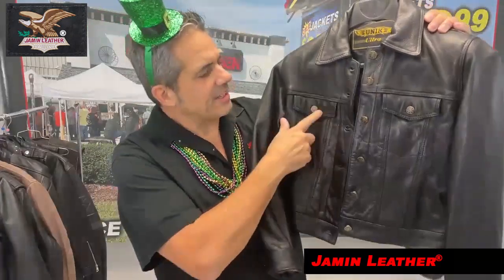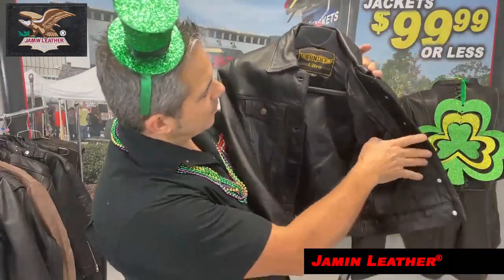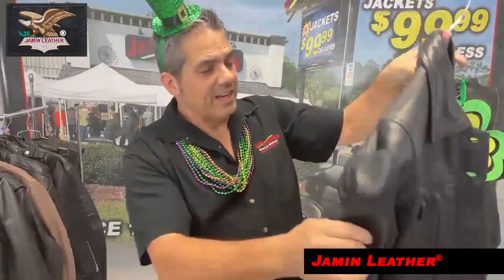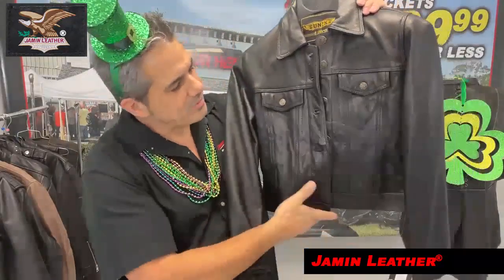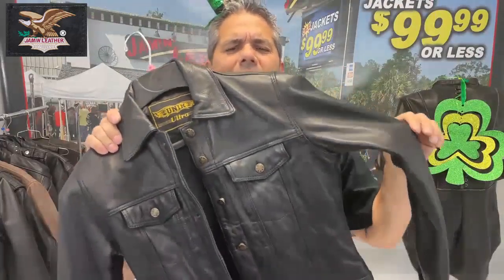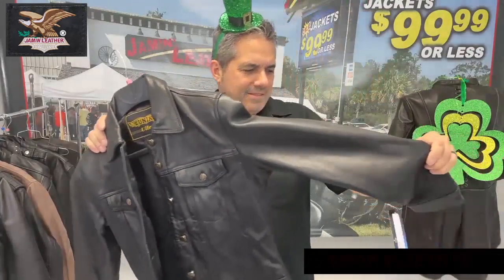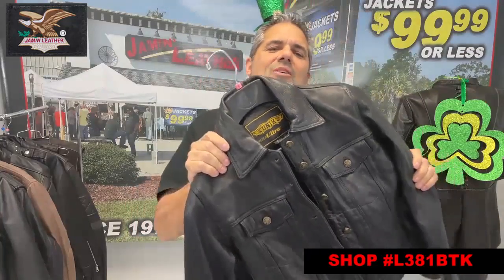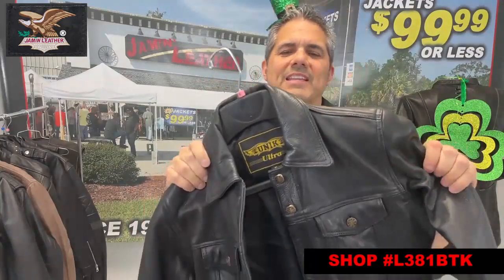L381BTK = Women's Ultra Premium Cowhide Leather Jean Jacket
Superb quality girls leather jacket. A black coat for women that is made of extremely comfortable Ultra Premium cowhide leather. This black jacket in a jean jacket style comes with a non-bulky soft nylon lining. One amazing price for this on sale ladies jacket that is ideal as an everyday casual, work or play and even heavy enough to ride in. Features on this ultra soft Ultra Premium leather jacket include button down front, button down chest pockets, button cuffs, one inside chest pocket, and two side entry front pockets hidden in the front seam. It also comes with a snap down collar to keep it from flapping while riding as well as a soft nylon lining. Sizes may run small. Sizes: S, M, L, XL, 2X, 3X. +$10 for 2X-3X. [5#]

two button down chest pockets
two front bottom pockets inside seam
inside chest pocket
snap down shirt collar that won't flap in the wind
button up front
button cuffs
soft nylon lining
top grain leather
Ultra Premium cowhide leather